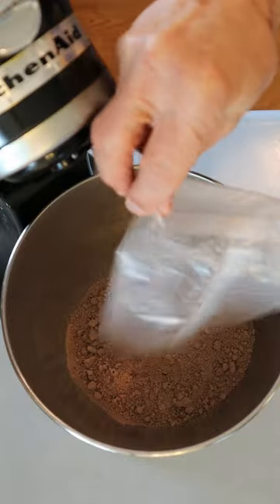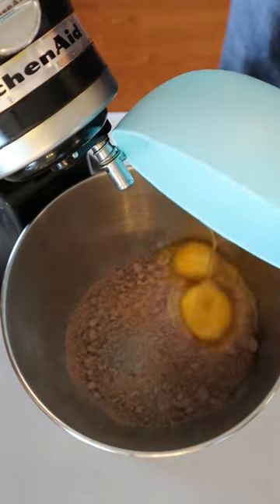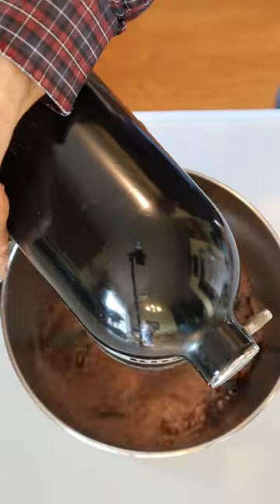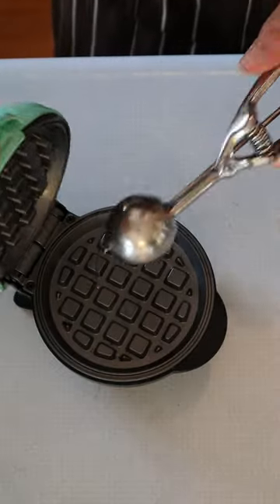Cake Mix🧇Waffle Cookies🧇Quick & Easy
These 4-Ingredient, Mini-Waffle Cookies are great fun!